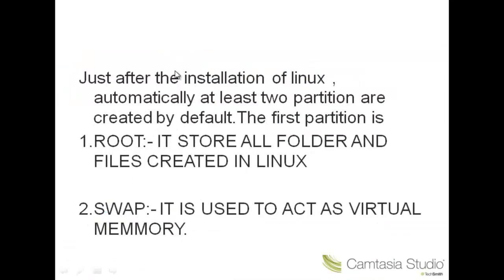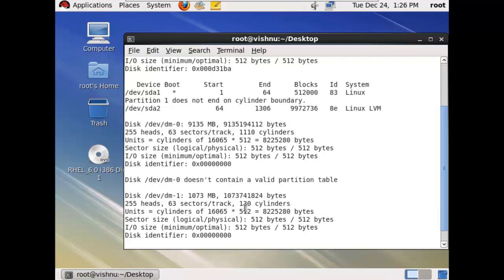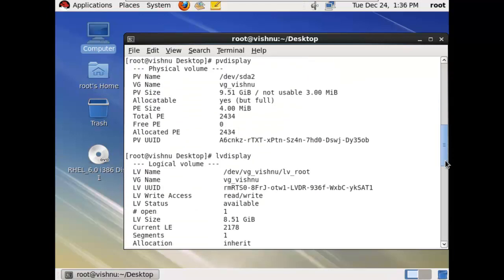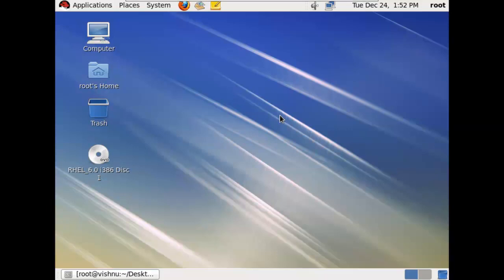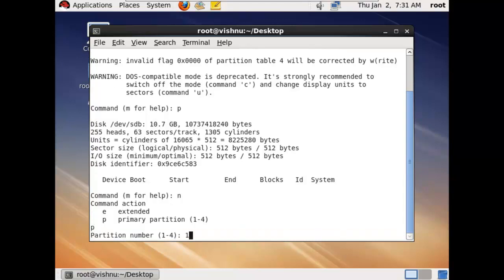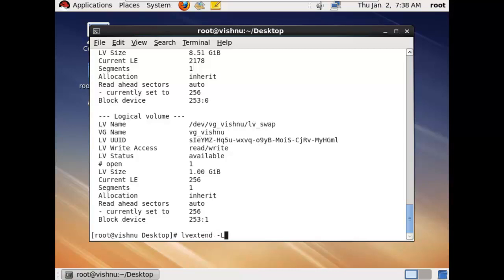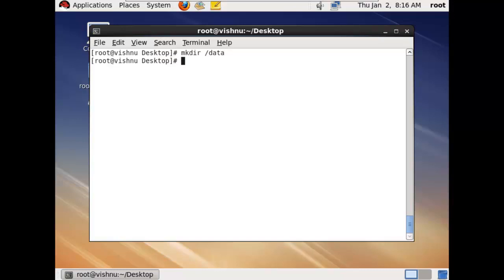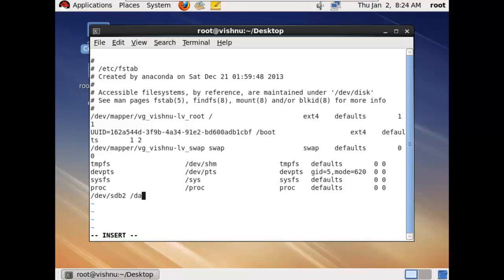LVM in RED HAT LINUX 6.0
This is a video where u will learn the basic concept of LVM like pv,lv,vg. here u will learn to extend root partition with external hard disk and to mount a partition into folder permanently.